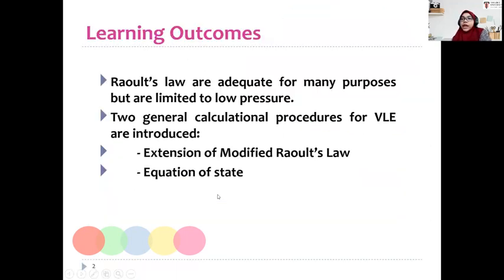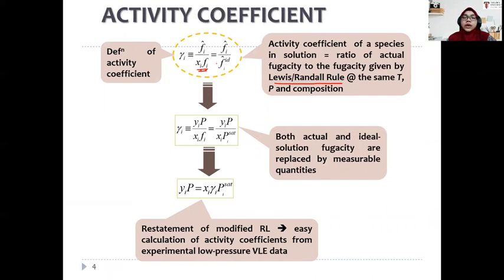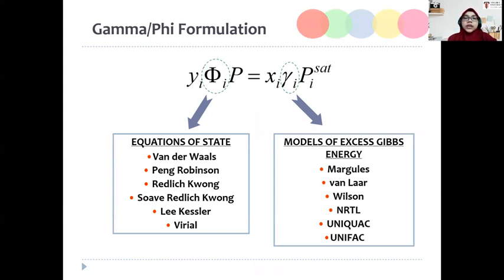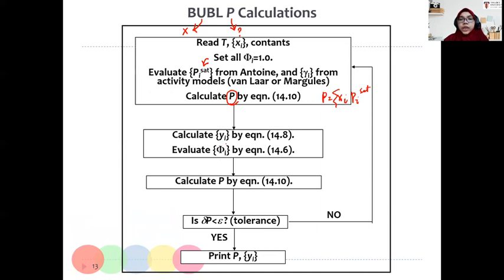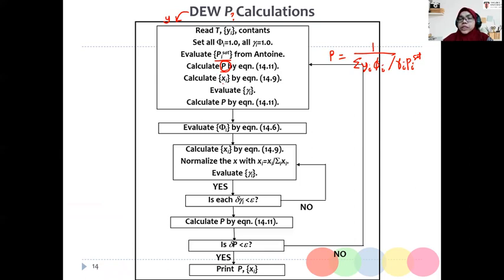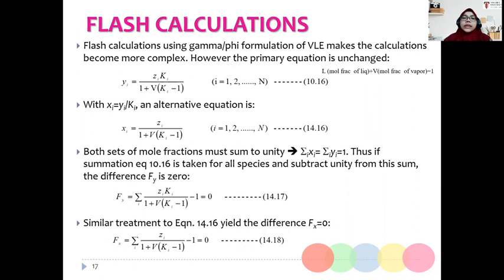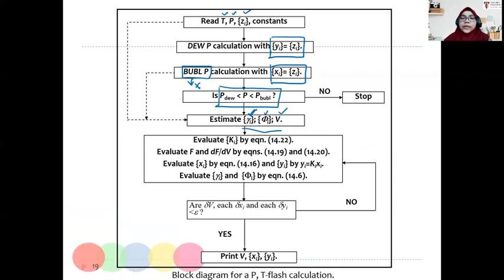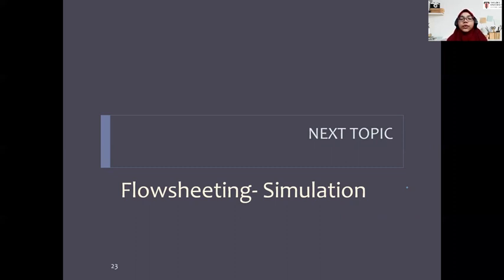Chemical Engineering Thermodynamics: Phase Equilibria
This video is summarized the thermodynamics properties and how it can be related to the simulation- for example UNISIM